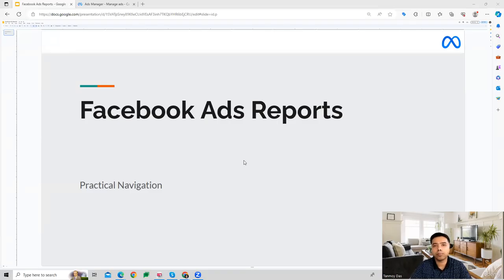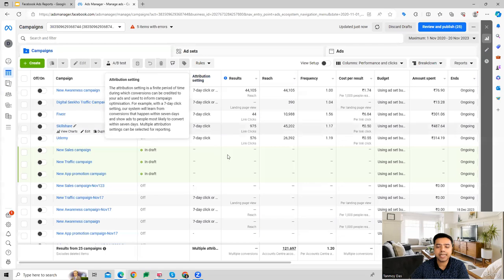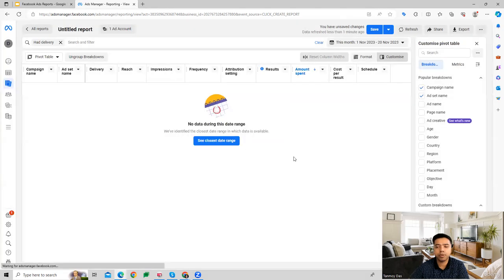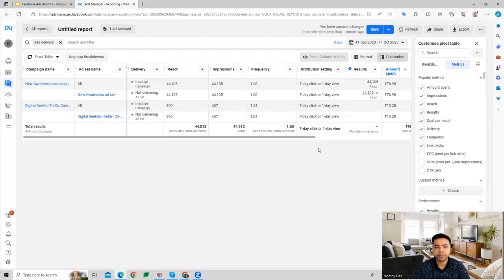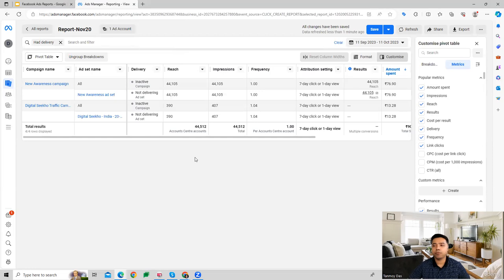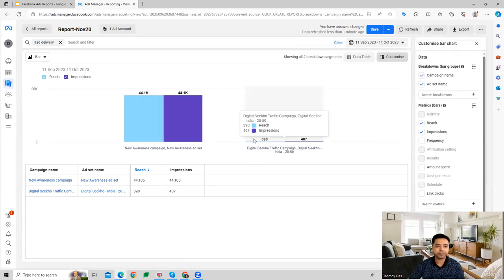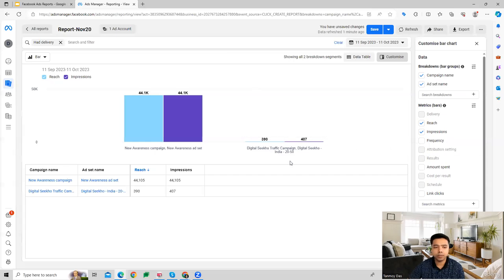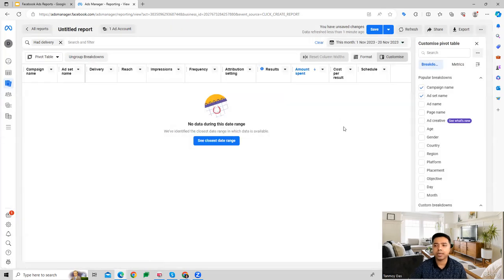How to Analyze Data for Better ROI on Facebook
2. Stop drowning in data and start finding insights. In this tutorial, we master Facebook Ads Reports to help you understand exactly where your conversions are coming from and how to optimize your campaigns for 2026.

What you’ll learn in this video:

1. Customizing Columns: How to hide the fluff and focus on ROAS, CPA, and Conversion Rate.

2. Breakdowns: Analyzing performance by age, gender, location, and device.

3. Attribution Windows: Understanding how Meta tracks "Views" vs. "Clicks" in the modern privacy era.